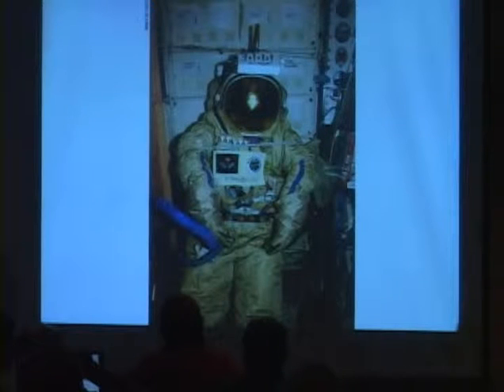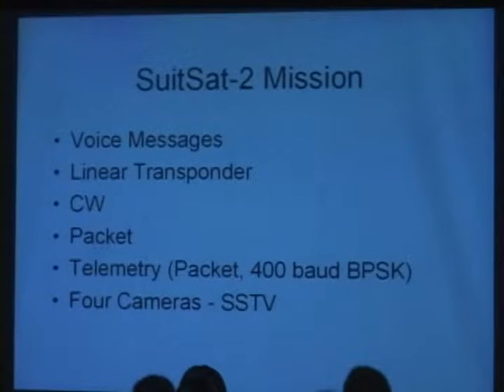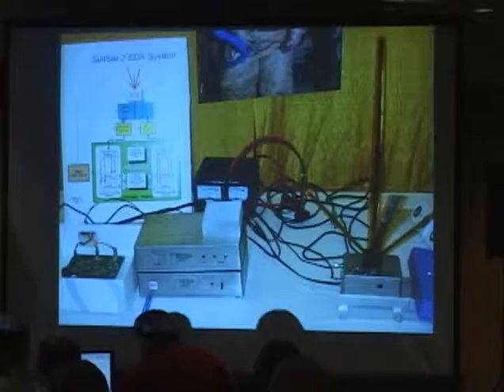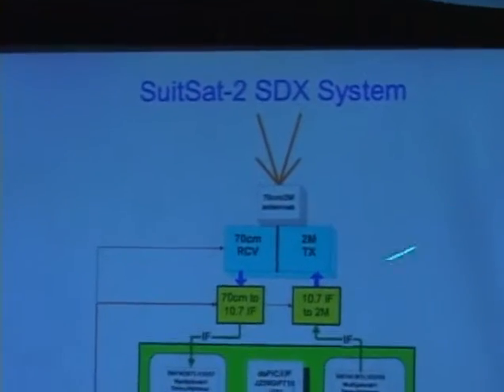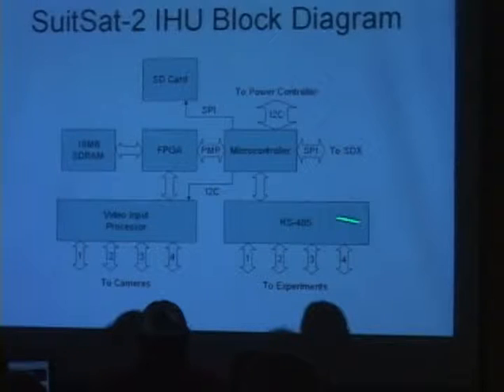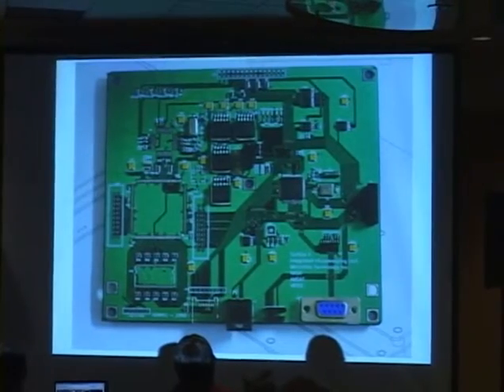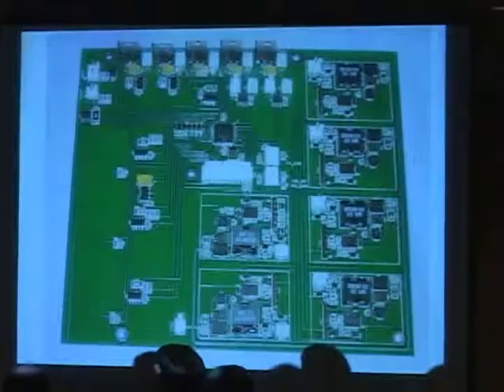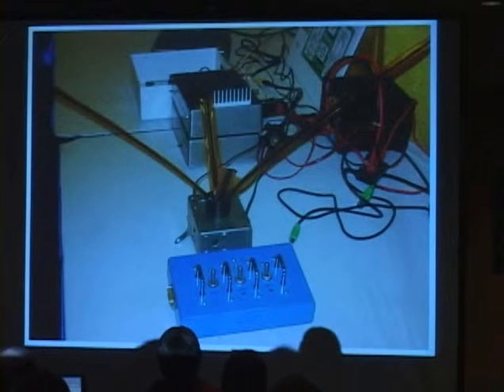2008 DCC SuitSat 2 Update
Steve Bible N7HPR presented this talk on SuitSat 2, before it became ARISSAT 1 because the Suit that was going to be used had to be tossed overboard to make room for more astronauts on the ISS. From the 2008 ARRL & TAPR DCC in Chicago.